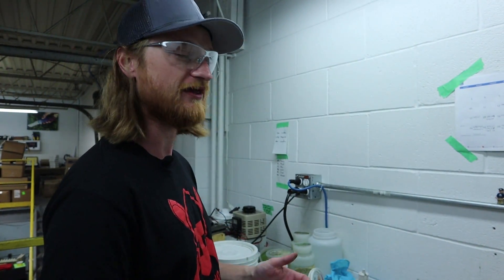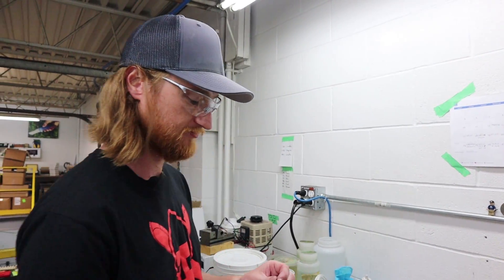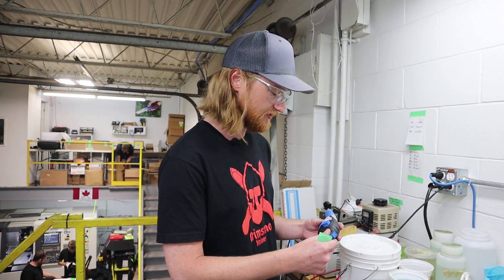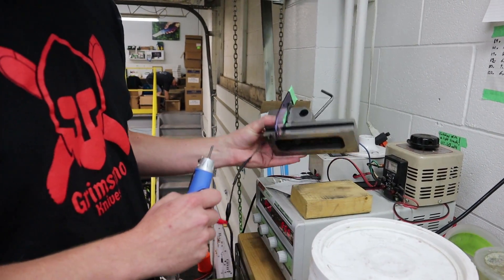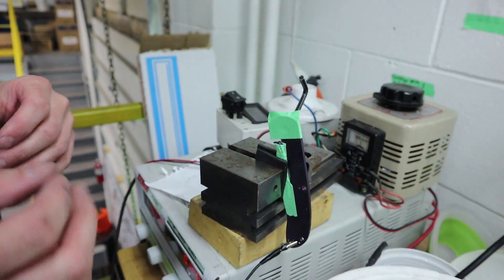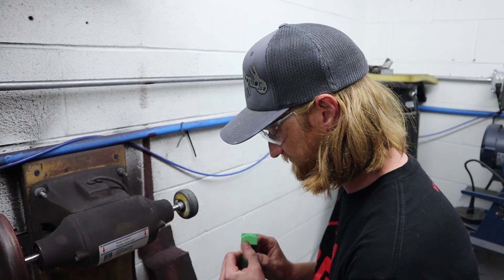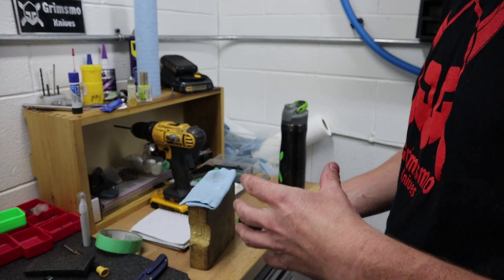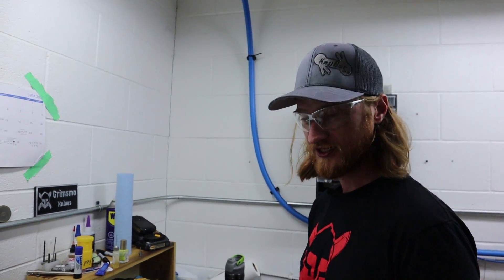How to Carbidize a Lockface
Here's an updated and condensed version of our carbidizing video from a few years ago...but this time with Erik! Learn how to carbidize a lockface, and what materials you need to do so.